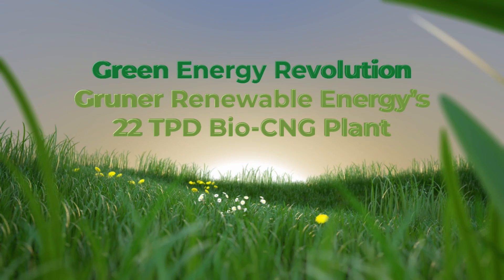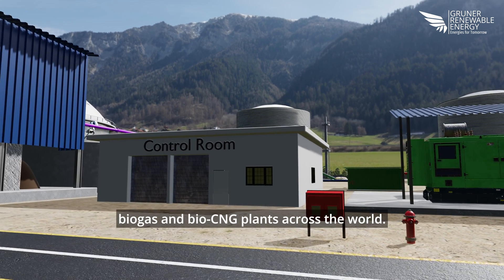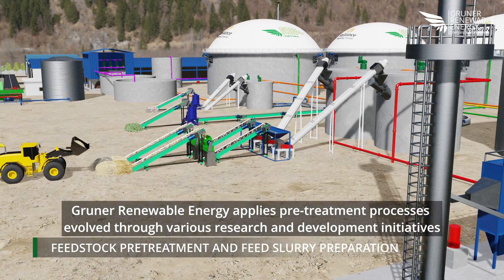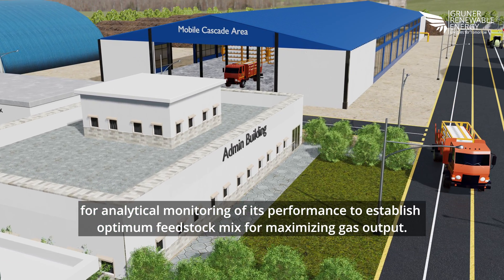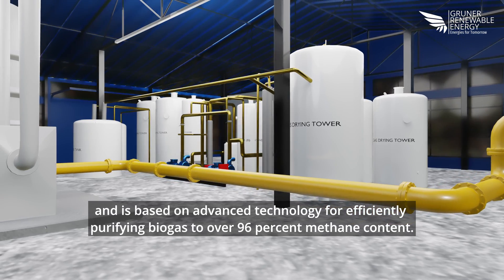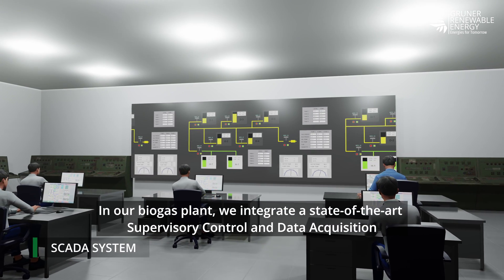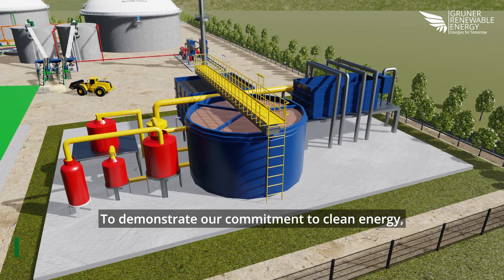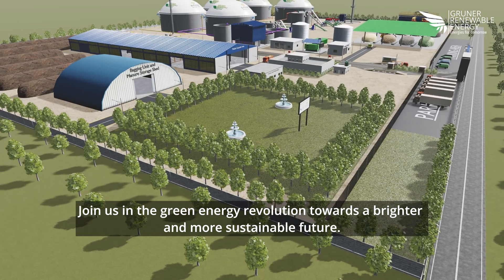REVOLUTIONIZING ENERGY: Reliance 22 TPD CBG Plant in 3D! Created by GRUNER RENEWABLE ENERGY🔋🌱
Welcome to the future of sustainable energy!

Dive into the cutting-edge world of Reliance's 22 TPD CBG (Compressed Biogas) Plant in stunning 3D. Witness how this innovative facility harnesses the power of organic waste to produce clean and renewable energy. Explore the intricate processes, advanced technology, and eco-friendly solutions driving the energy revolution.

Join us on this virtual tour and discover how Reliance is leading the charge towards a greener, more sustainable future. Don't miss out - hit play now and be part of the clean energy revolution!